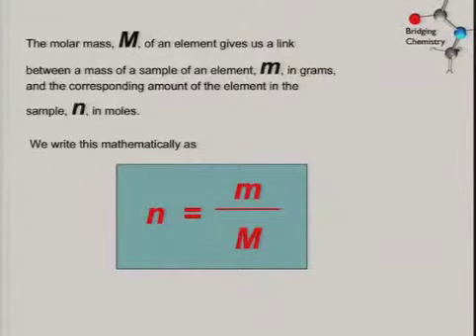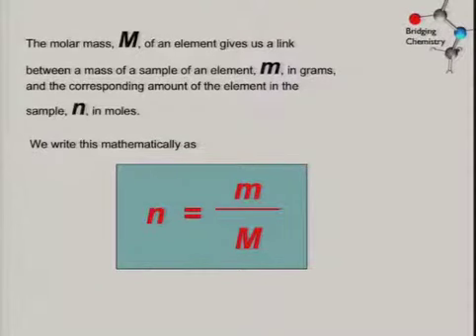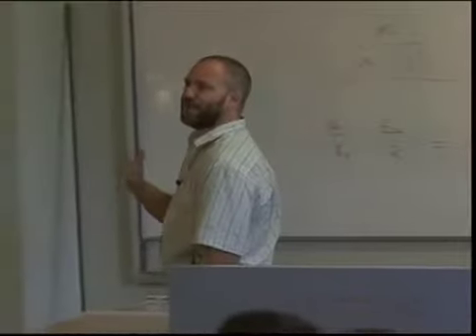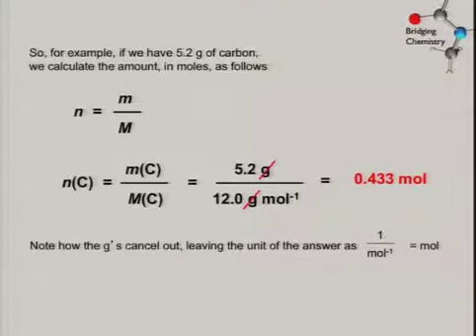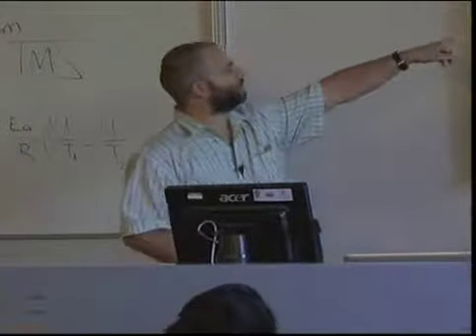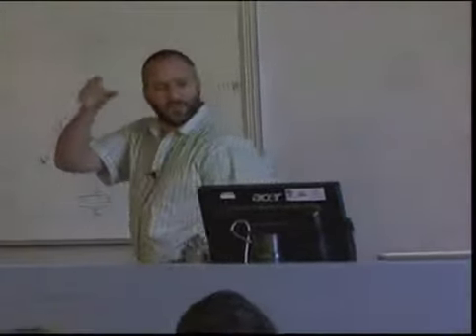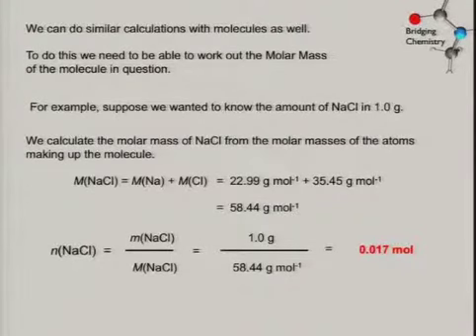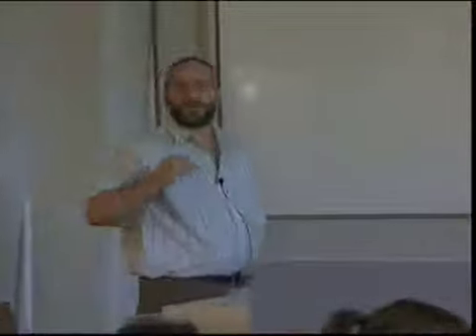Lesson 2 Stoichiometry 2